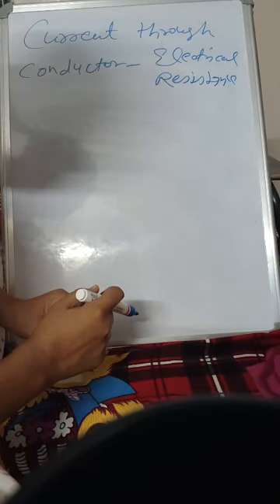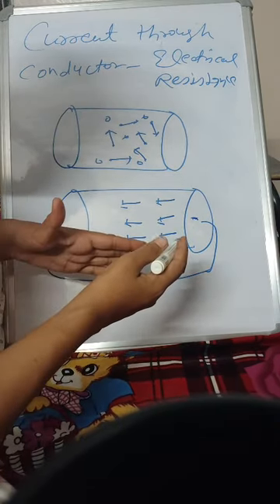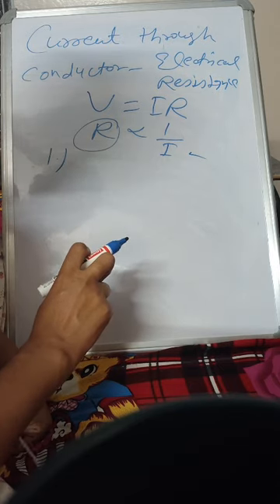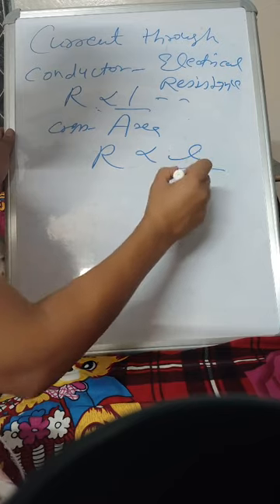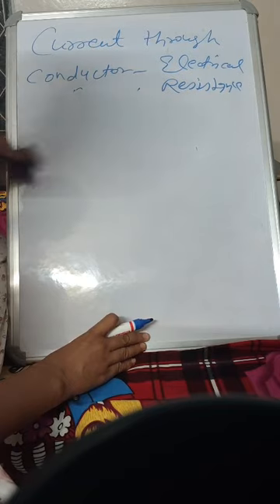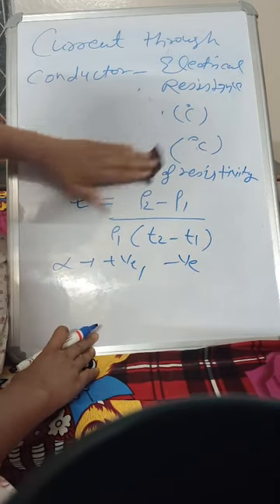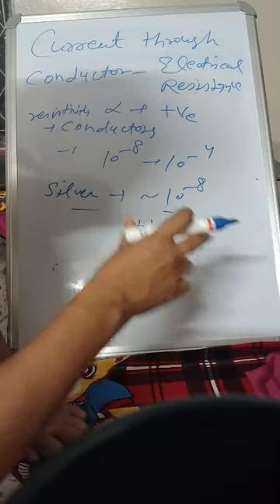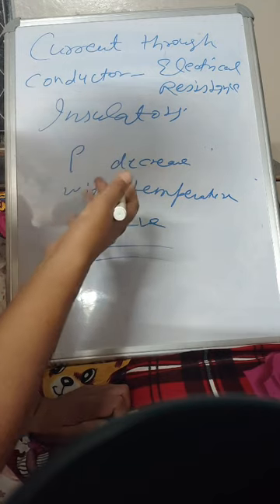21 June 2026